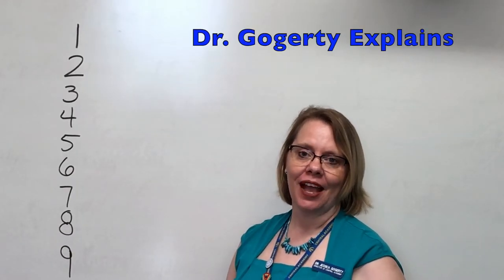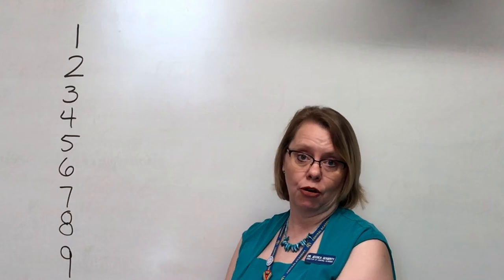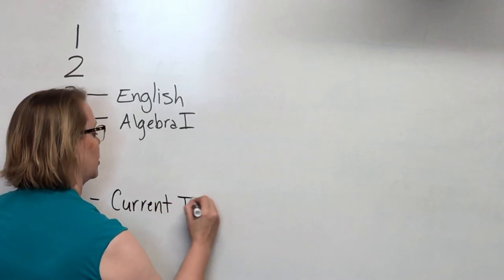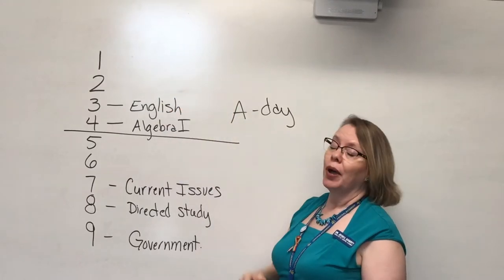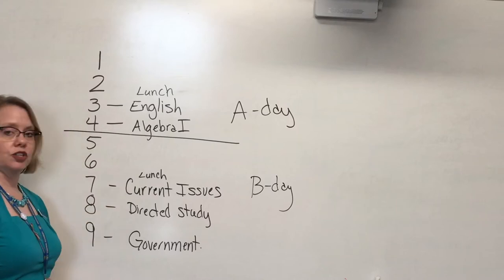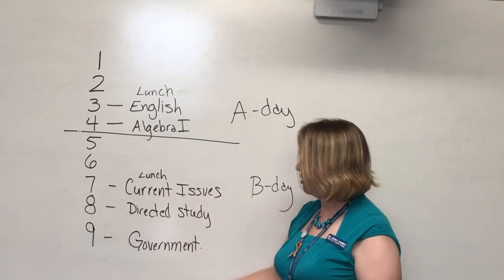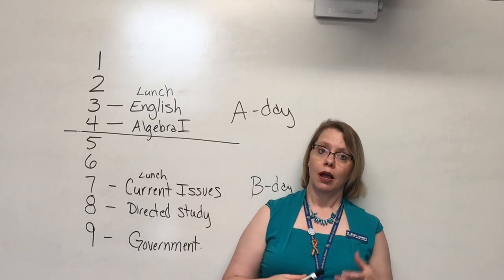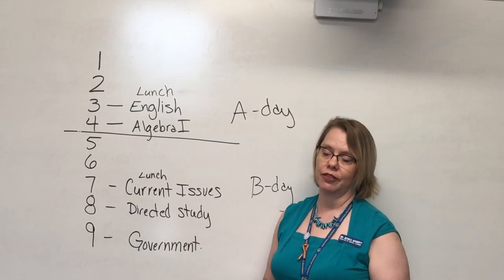Reading 8th Grade Schedules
Central Academy 8th graders have both a middle schools schedule and a high school schedule... Making sense of the schedule lay out.